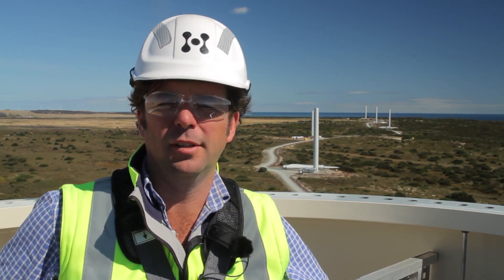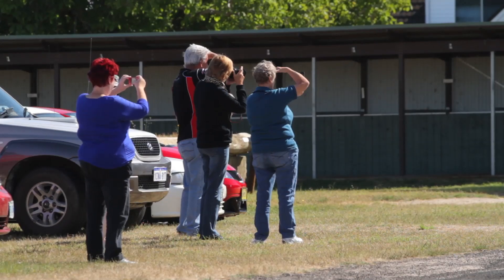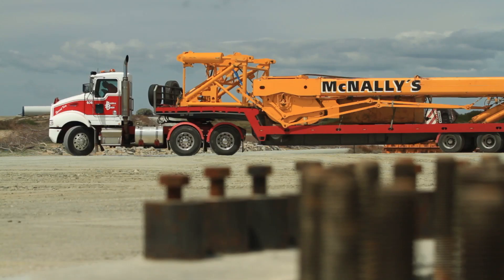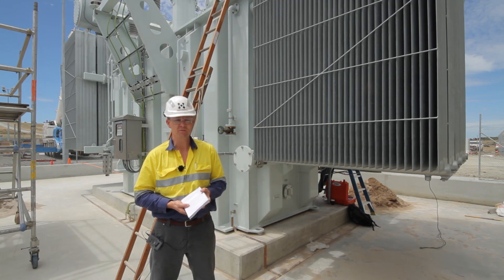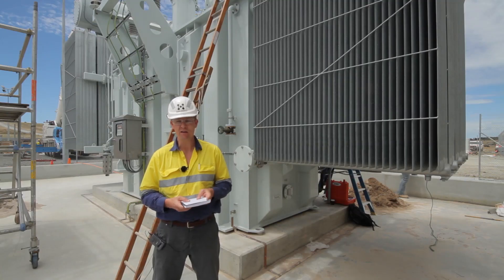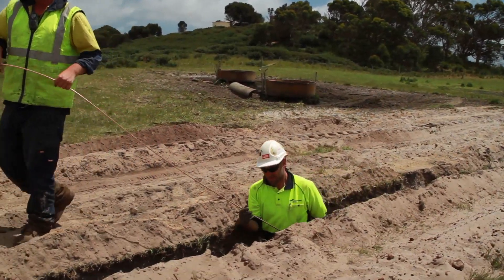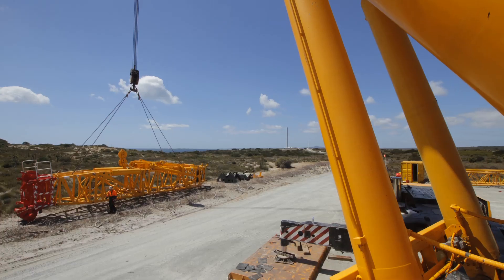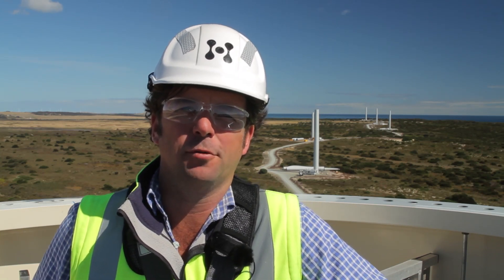Musselroe Wind Farm Project Update January 2013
A visual update on Hydro Tasmania's Musselroe Wind Farm, showing work completed up to January 2013.